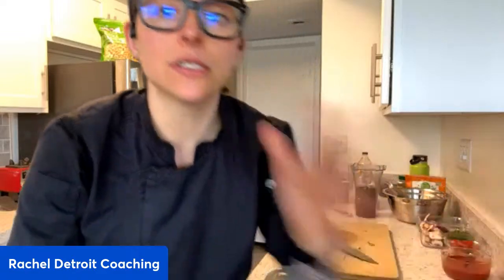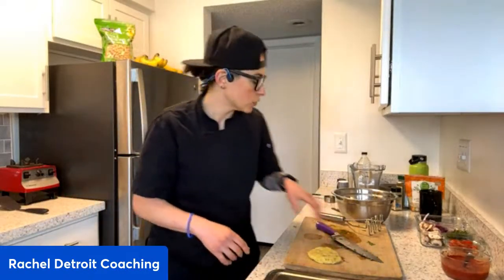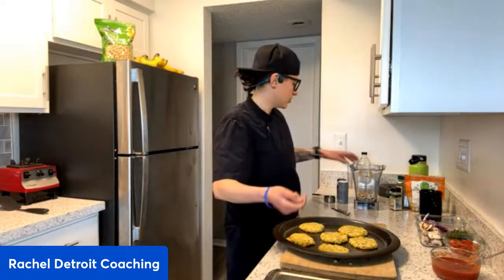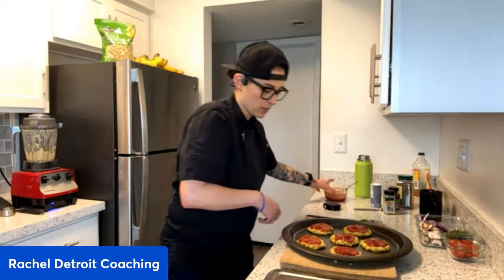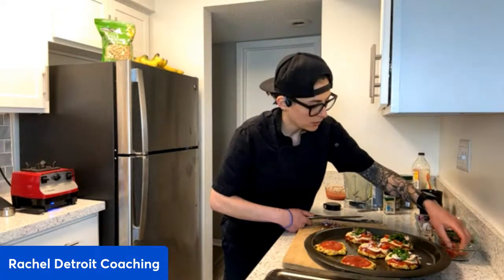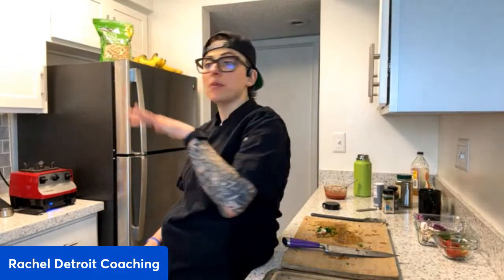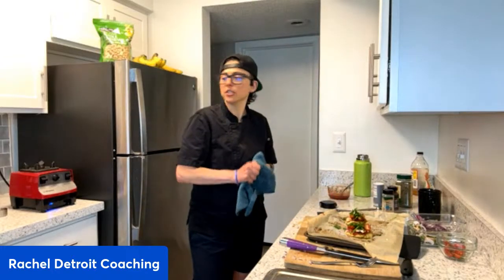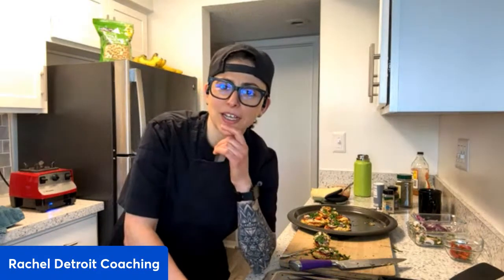Mini Potato Cake Pizzas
I absolutely love potatoes! Let's make PIZZA!

This is a very clean recipe. No nuts, no cheese, NO BS!

This is a recipe inspired by the Medical Medium!

Join me!